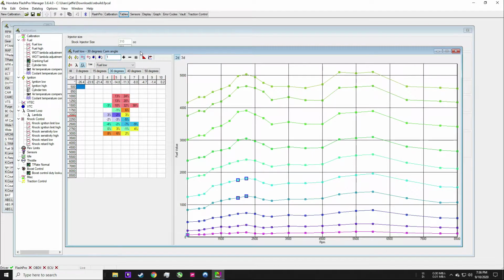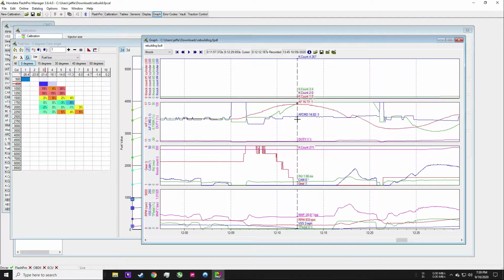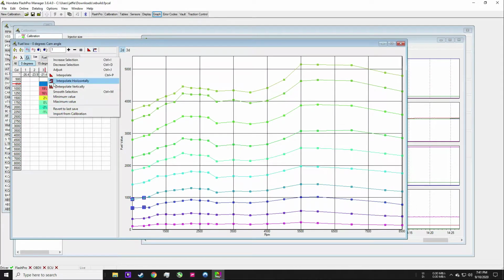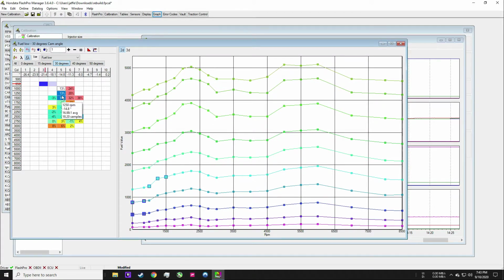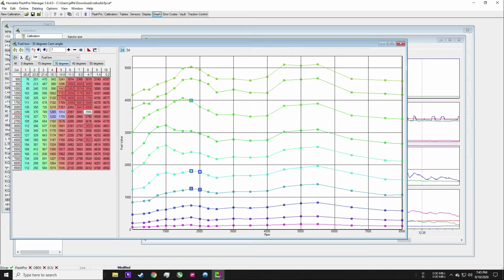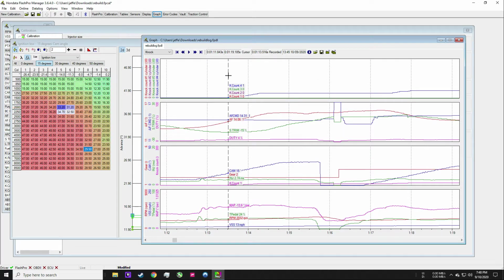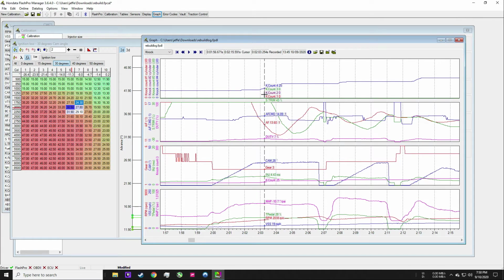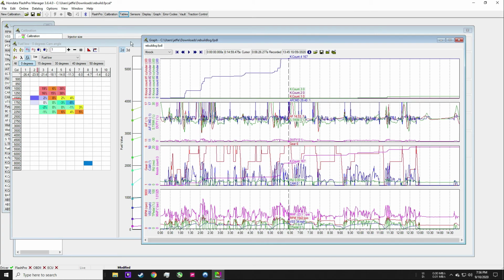Tuning a Subscribers Car! part 1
Using Hondata Flashpro. He just rebuilt his engine and afr's were all over the place.